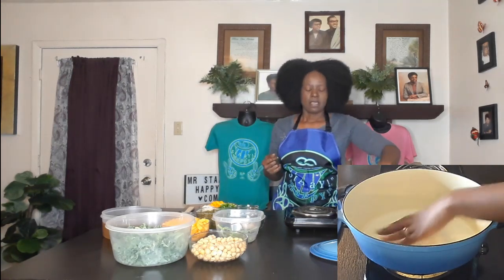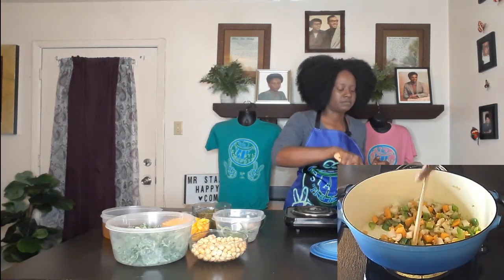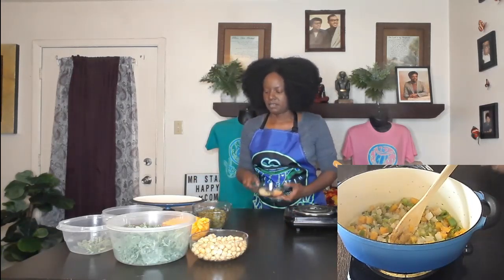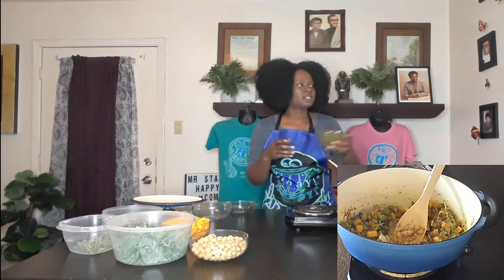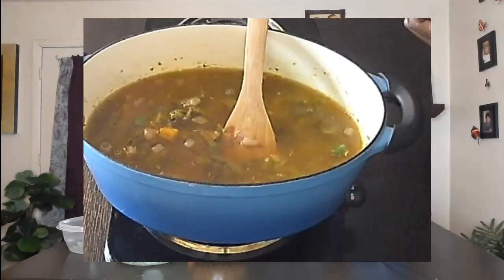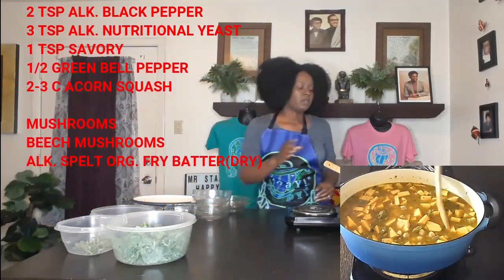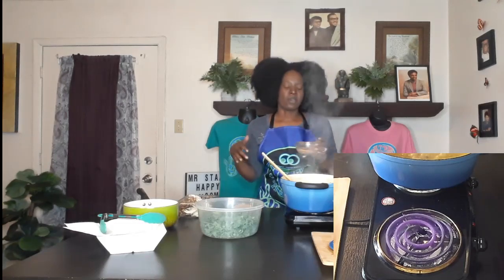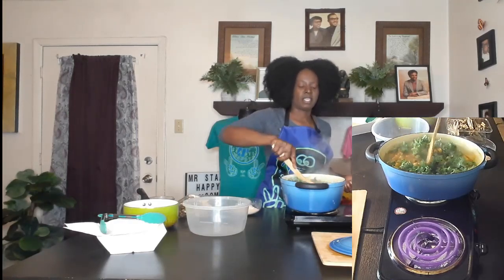ACORN SQUASH AND CHICKPEA STEW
TODAY MAKING A STEW USING ACORN SQUASH.

GET YOUR ALKALINE SEASONINGS HERE:  MRSTAAYHAPPY.COM/